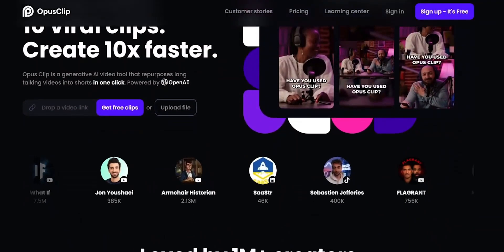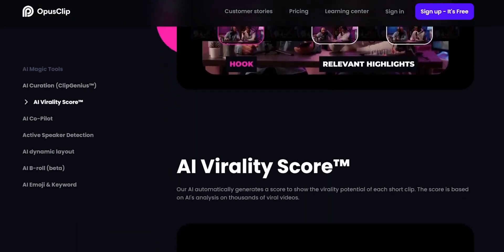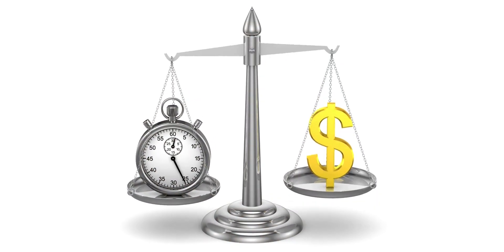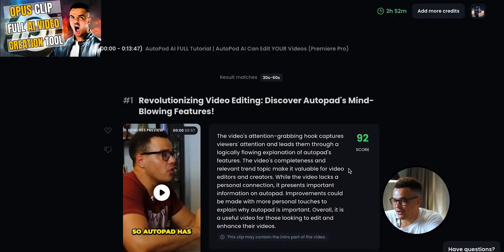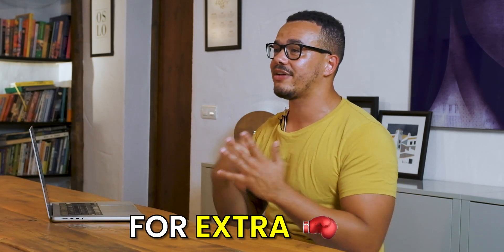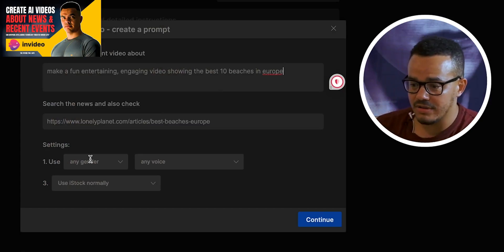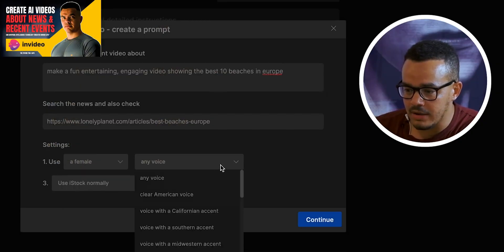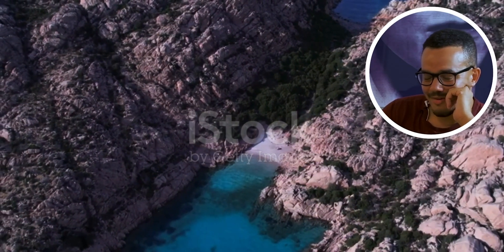InVideo AI and Opus Clip AI Video Creation Tools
In this video, I'll show you InVideo AI & Opus Clip, which are two of my favourite AI video creation tools. I'll tell you why you should consider using them, and how they can best help you.

Time Stamps:
0:00 - My Favourite 2 AI Editing Tools
0:53 - Opus Clip
1:21 - Opus Clip - It Saves You Money
1:58 - Opus Clip - No Outsourcing
2:48 - Opus Clip Is User Friendly
3:09 - Opus Clip's Software Is Amazing
3:29 - Opus Clip Is Constantly Improving
4:05 - You're Able To Create A Free Account
4:37 - InVideo AI
5:10 - It Can Create A Whole Video From A Prompt
6:43 - You Can Create A Free Account
6:58 - Positive & Negative Impacts Of These AI Tools
9:17 - Will AI Take Our Jobs?
10:24 - Conclusion